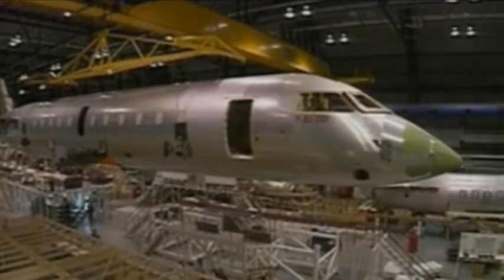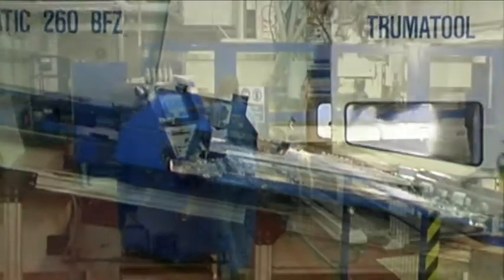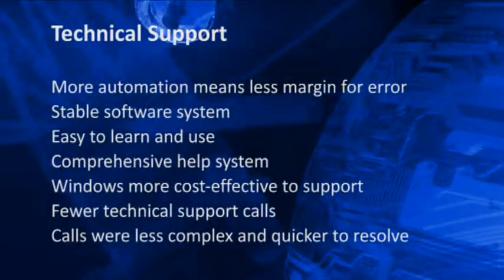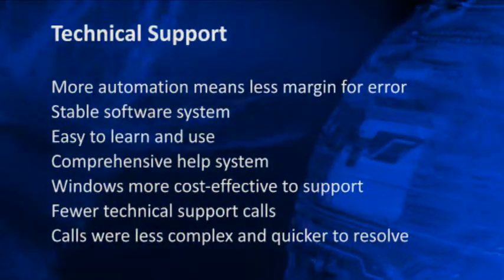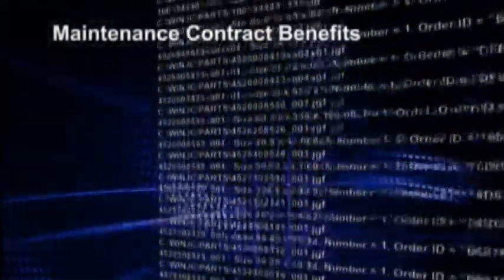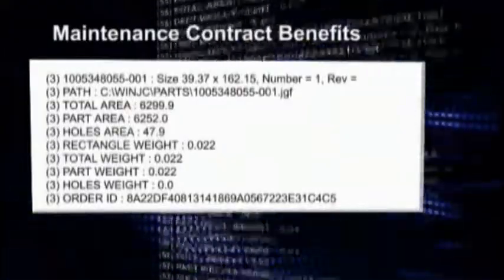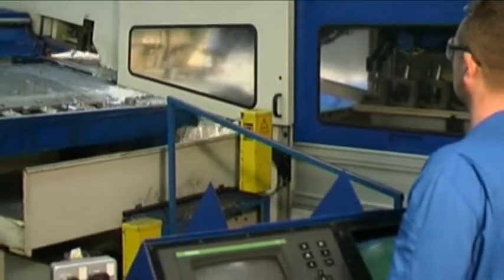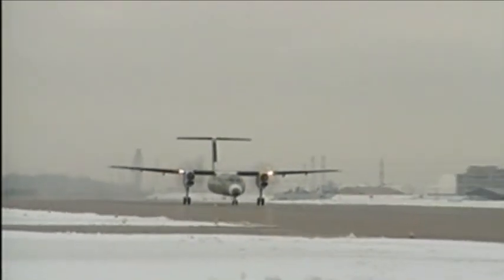Bombardier aerospace case study on JETCAM nesting software for routers and composite cutting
Case study on Bombardier Aerospace Northern Ireland using JETCAM Expert to drive their routing machines